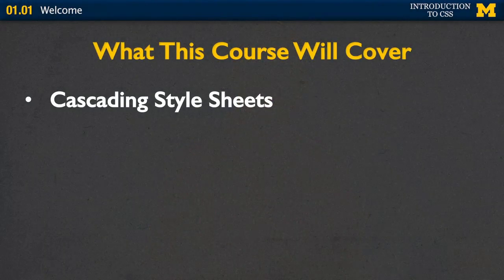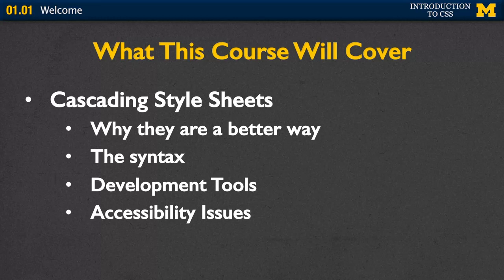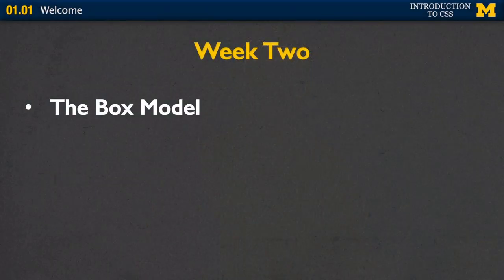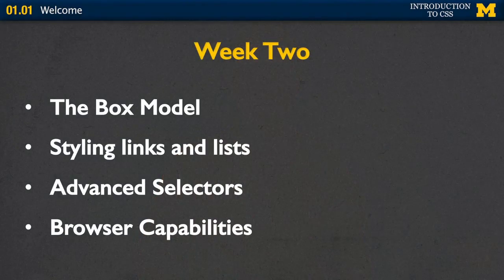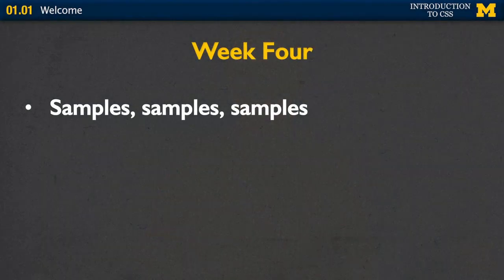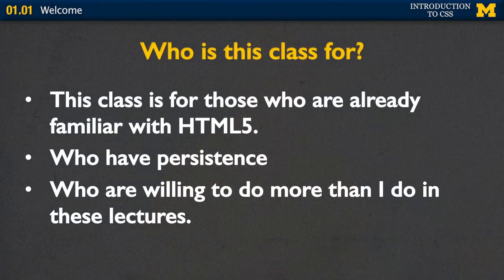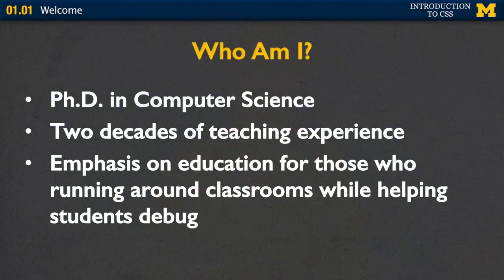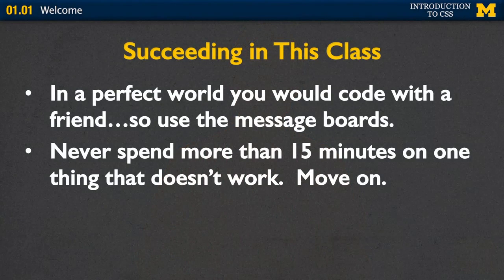01 01 Course Welcome